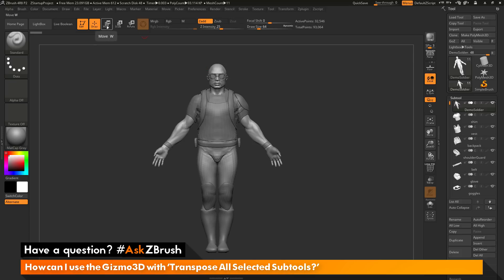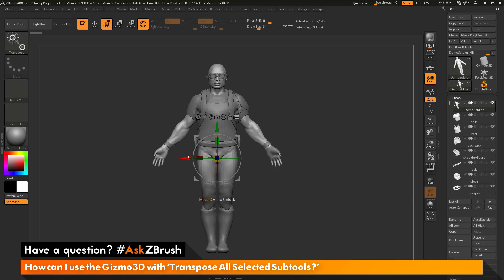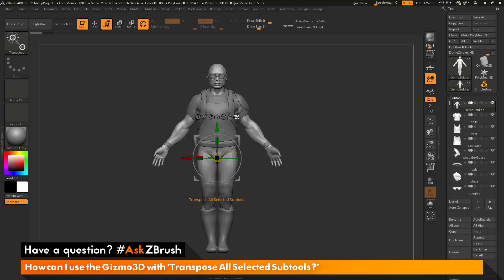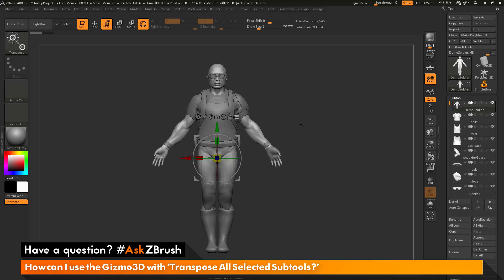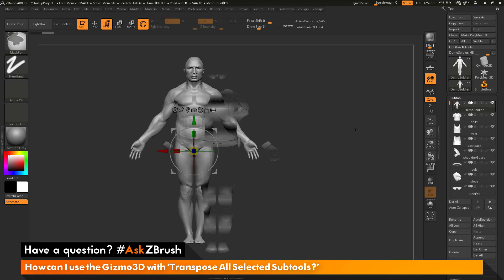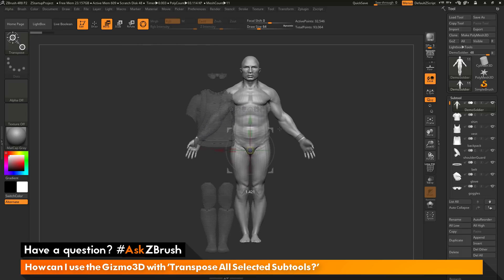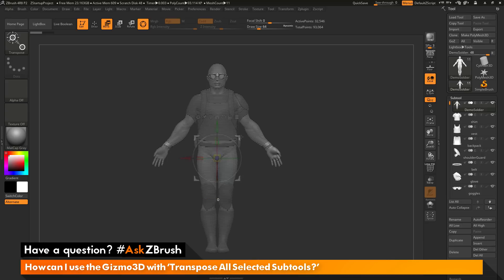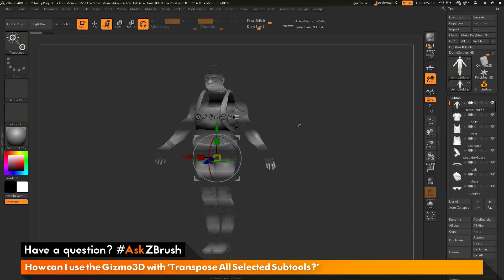AskZBrush: “How can I use the Gizmo3D with 'Transpose All Selected Subtools?”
Video covers how to use CTRL + Shift to select and deselect Subtools that will be affected when using the Gizmo3D.